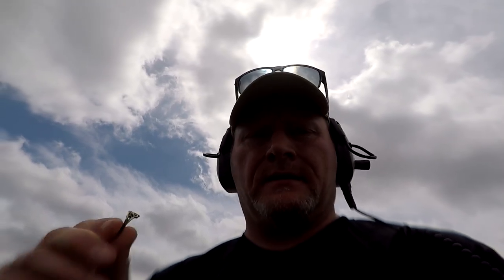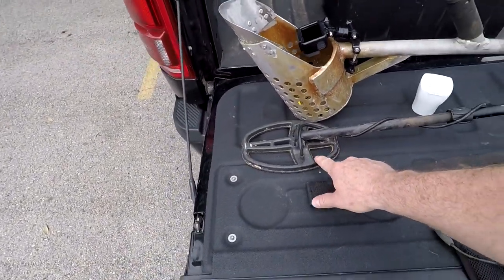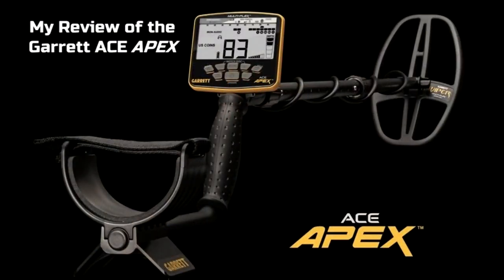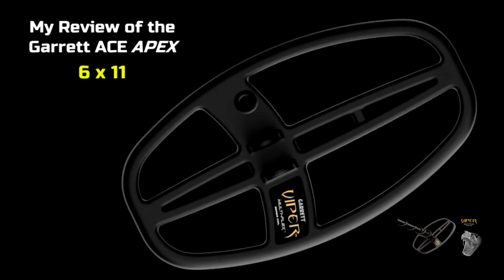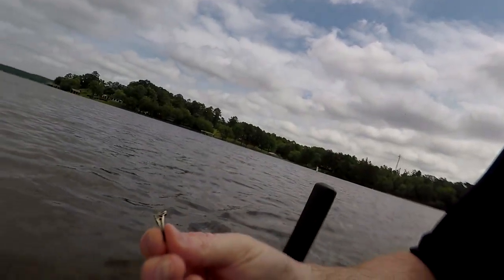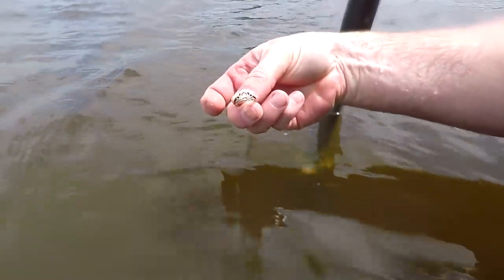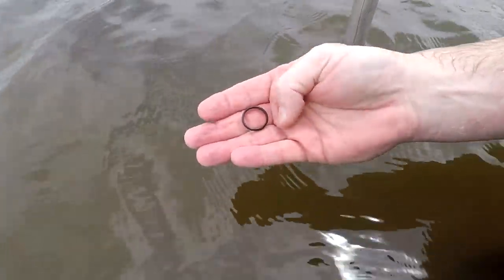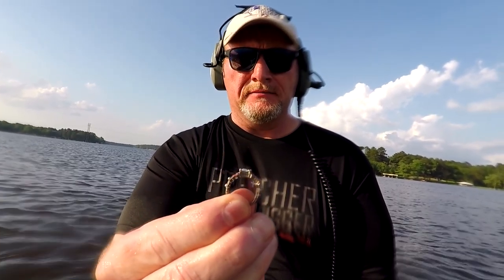6 Rings! | First Water Hunt of 2020 | Metal Detecting | Plus a Review of Garrett's Apex Detector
This time on Preacher Digger!  “6 Rings!  First Water Hunt of 2020 Plus Garrett ACE APEX Review.” In this episode, I head out to the lakes for the first time in 2020.  I hit 4 different lakes and ended up finding six rings, four which are silver.  I hope you enjoy Episode 93. Remember, the greatest treasure isn’t what can be found on earth, it can only be found in heaven!

Gear:
Detectors-
Pulse Dive Scuba Detector and Pin Pointer

Treasure Wise 3-in-1 Knife
Beach Scoop (customized)
Pouch-
Detecting Pouch

Go Pro Accessories:
Selfie Stick
Floating hand held grip
Chest mount harness
Go Pro Hero 3+, 2 x battery pack
Suction car mount